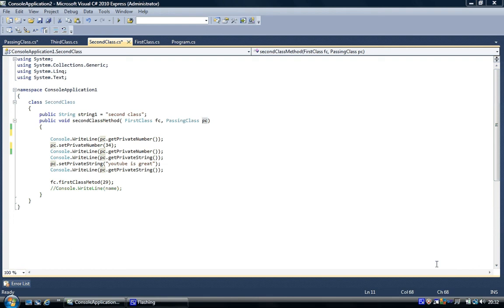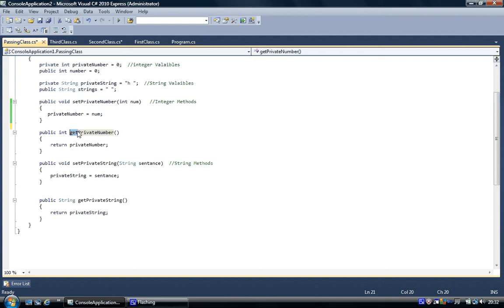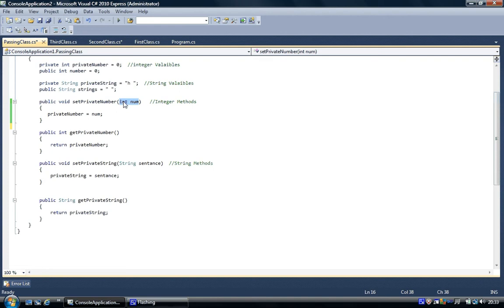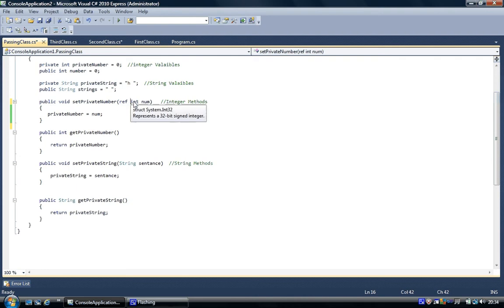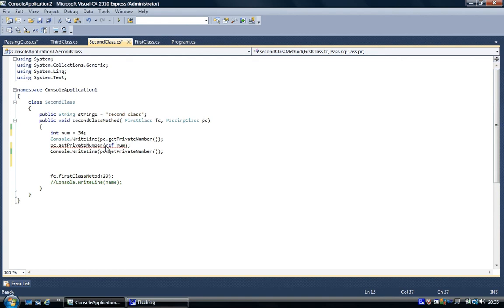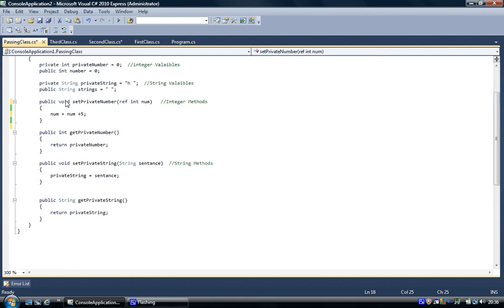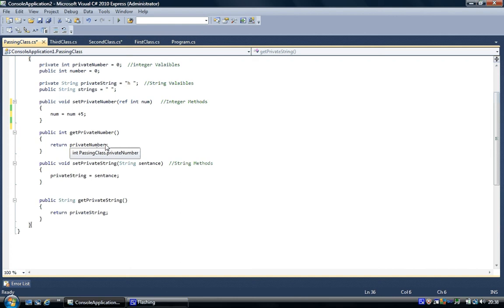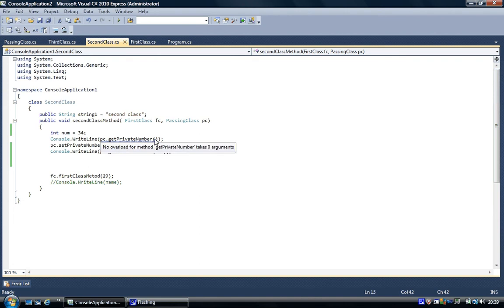C# Beginner Programming Methods, Passing by Reference Part 18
A beginner tutorial of C# Programming with Visual Studio, starting of with Console programming, Methods, Passing by Reference and Value to methods.